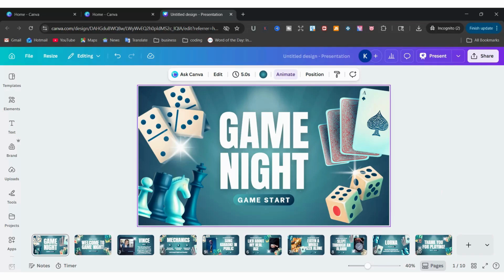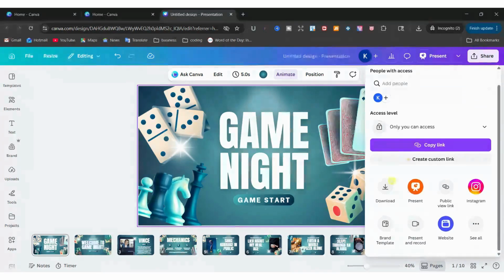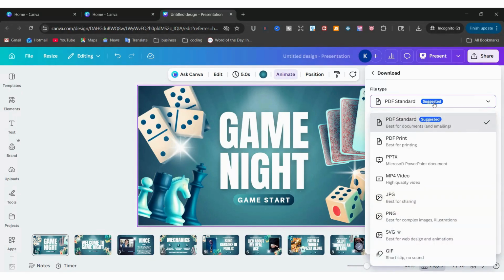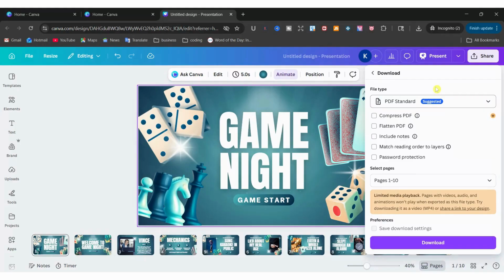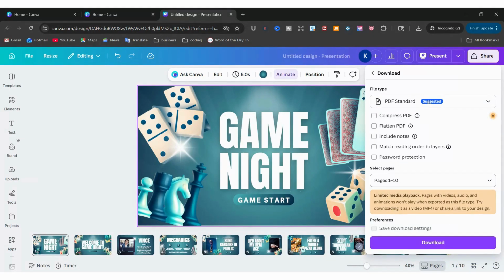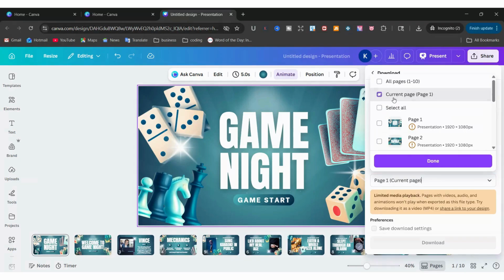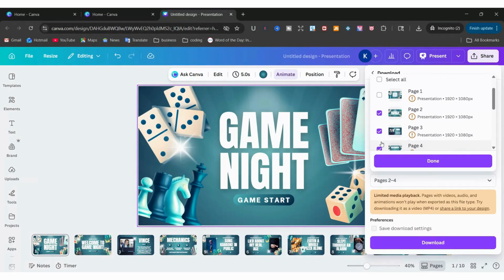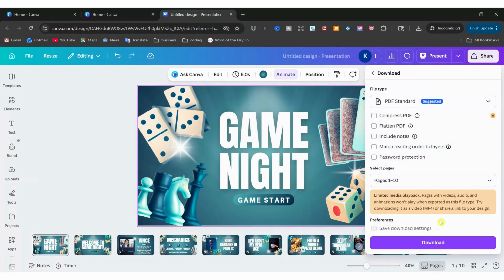How to Download Canva Designs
In this Canva tutorial, you’ll learn how to download your designs in different file formats like PDF, MP4, PNG, and more. This is an essential step for saving your work and sharing it outside of Canva.

👉 Here’s what you’ll learn step by step:
➡️ How to go to the top right corner and click Share.
➡️ How to scroll down and click Download.
➡️ How to choose your preferred file type (PDF, PNG, JPG, MP4, etc.).
➡️ What each format is best used for.
➡️ How to use PDF compression to reduce file size.
➡️ How to use Flatten PDF to turn your design into a single image.
➡️ How to include notes in your downloaded file.
➡️ How to organize your design using reading order settings.
➡️ How to add password protection for secure sharing.
➡️ Important tip: If your design includes video, PDF may convert to MP4.
➡️ How to select specific pages or all pages for download.
➡️ How to click Download and save your file to your computer.

Downloading your Canva design gives you full control over how you use and share your content. Whether you’re exporting a presentation, saving a document, or creating a video file, Canva offers flexible options to match your needs.

Understanding file types and settings like compression and flattening can help you optimize your files for quality, size, and usability.

💬 Have questions about Canva downloads or file formats? Leave them in the comments below!

By the end of this tutorial, you’ll know how to download Canva designs in the right format — making it easy to use your work anywhere.